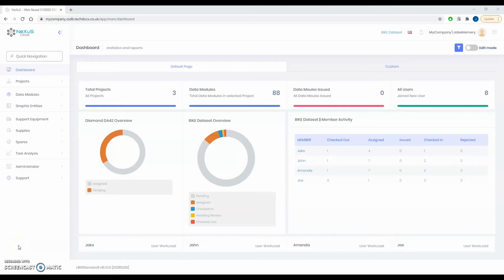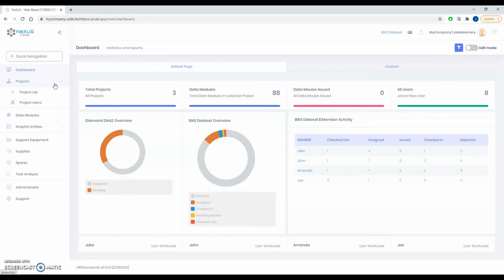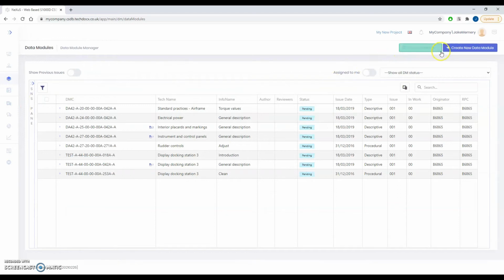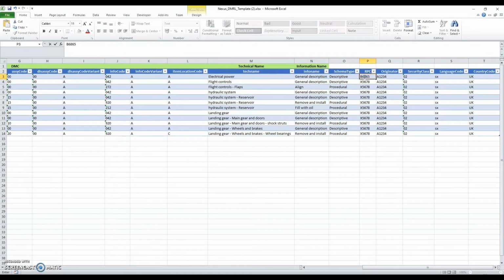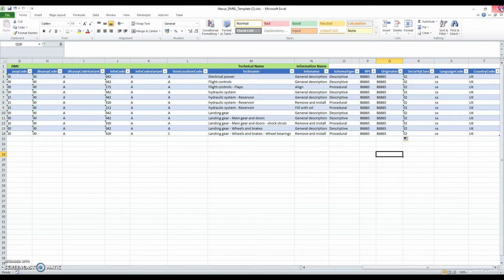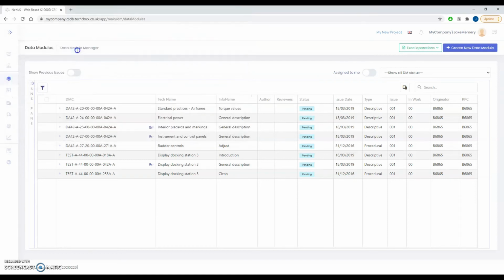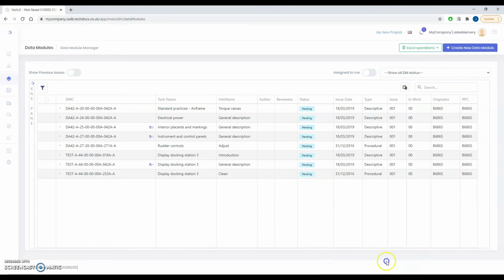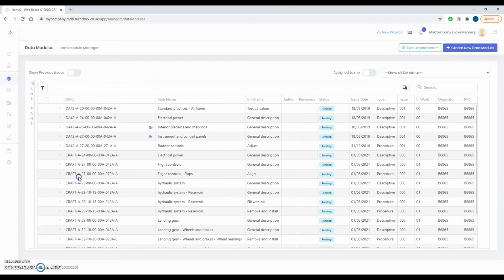Xignal S1000D (previously NeXuS) - Tutorial 6 - Importing a DMRL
Video 6 in the series of short tutorials. This time on importing an Excel format DMRL into the system to create empty Data Module shells.